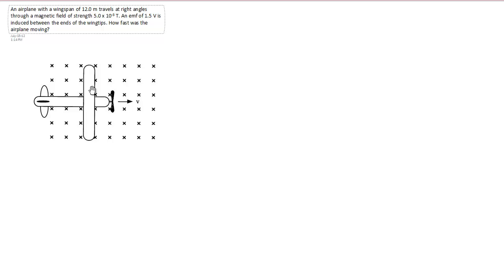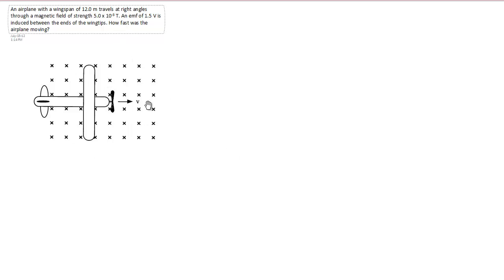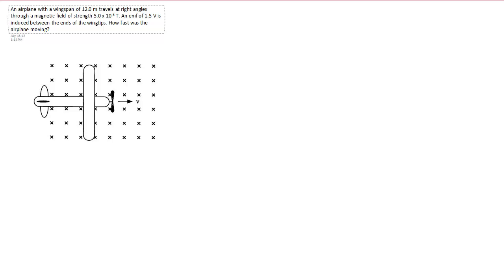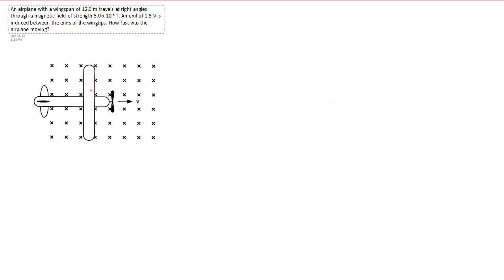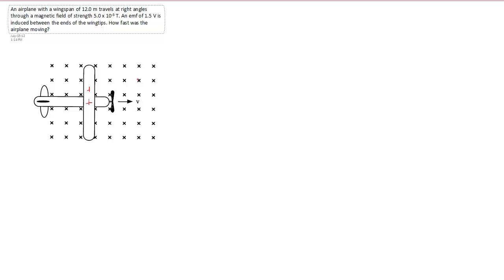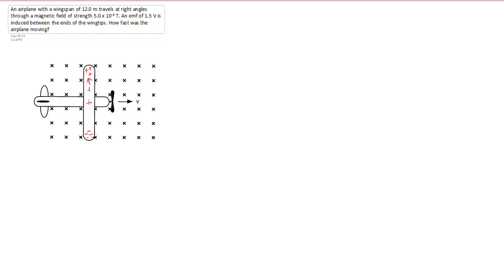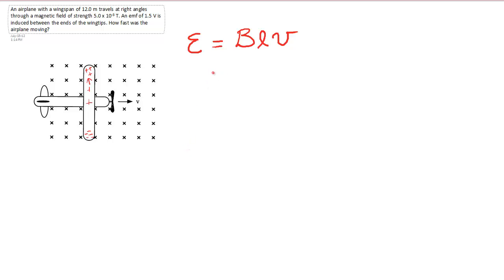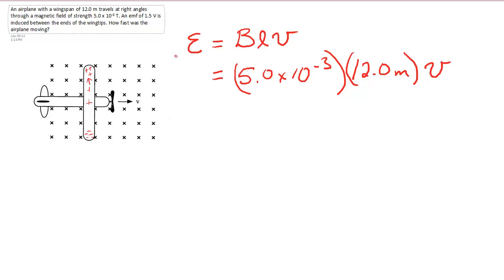Induced Emf across Airplane Wings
Induced Emf across the wings of a plane using e = Blv